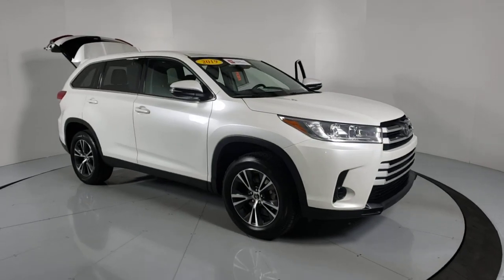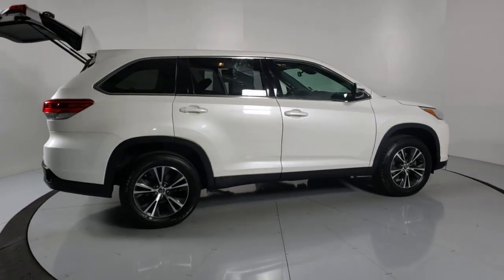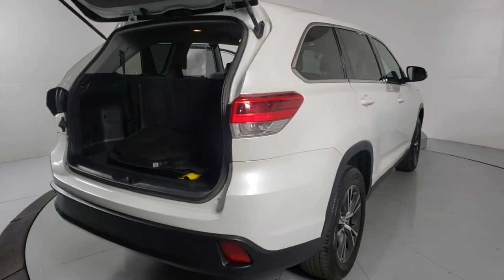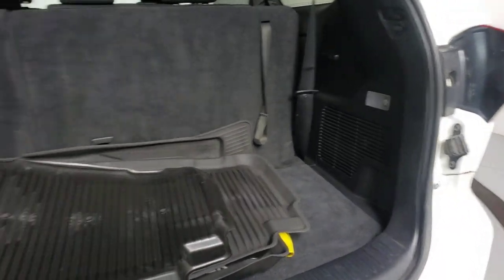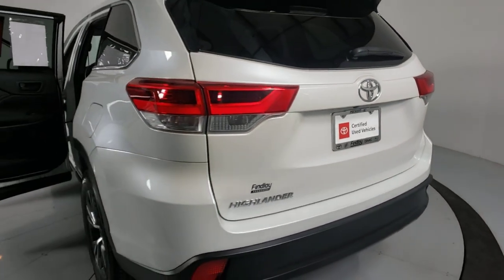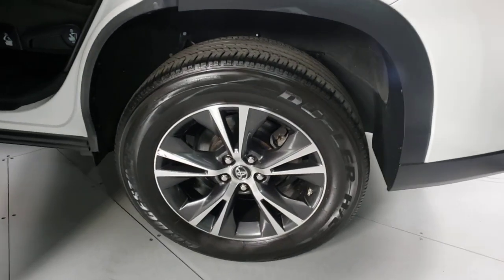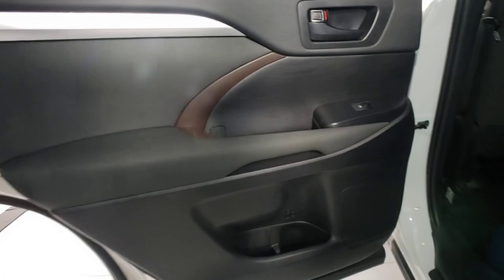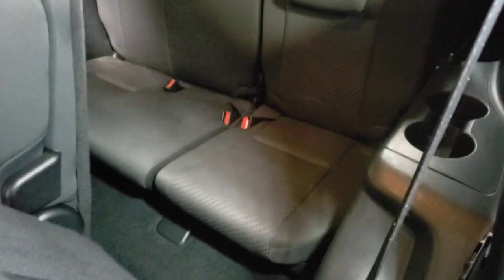2019 Toyota Highlander Prescott, Flagstaff, Phoenix, Bullhead City, Havasu, AZ PT3969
Blizzard Pearl Used 2019 Toyota Highlander available in Prescott, Arizona at Findlay Toyota Prescott. Servicing the Flagstaff, Phoenix, Bullhead City, Havasu, AZ area.
2019 Toyota Highlander LE V6 - Stock#: PT3969 - VIN#: 5TDZZRFHXKS299530

Welcome to Findlay Toyota in Prescott. All of our cars are hand picked and inspected for your piece of mind. This Toyota is equipped with the following options:brbrTOYOTA CERTIFIEDbr7YR/100,000 MILE WARRANTYbrNON SMOKERbr1 OWNER CLEAN CARFAXbrbrBluetooth, Backup Camera, Alloy Wheels, Power Seats, Adaptive Cruise Control, Lane Departure Warning, Collision Warning System, ABS brakes, Active Cruise Control, Alloy wheels, Electronic Stability Control, Heated door mirrors, Illuminated entry, Low tire pressure warning, Remote keyless entry, Traction control.brbrCARFAX One-Owner. Clean CARFAX.brbrCertified. Toyota Certified Used Vehicles Details:brbr  * Transferable Warrantybr  * 160 Point Inspectionbr  * Powertrain Limited Warranty: 84 Month/100,000 Mile (whichever comes first) from TCUV purchase datebr  * Vehicle Historybr  * Limited Comprehensive Warranty: 12 Month/12,000 Mile (whichever comes first) from certified purchase date. Roadside Assistance for 1 Yearbr  * Roadside Assistancebr  * Warranty Deductible: $50brbrbrFWD 8-Speed Automatic Electronic with ECT-i Awards:br  * 2019 KBB.com 12 Best Family Cars   * 2019 KBB.com Best Resale Value Awards   * 2019 KBB.com Brand Image Awards